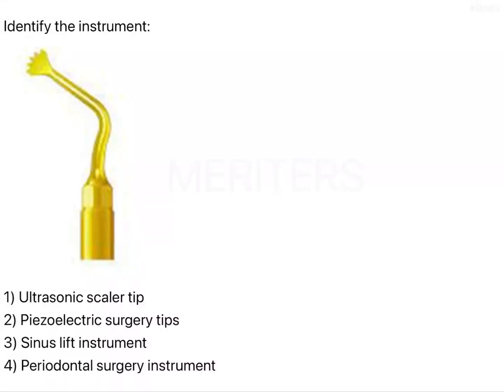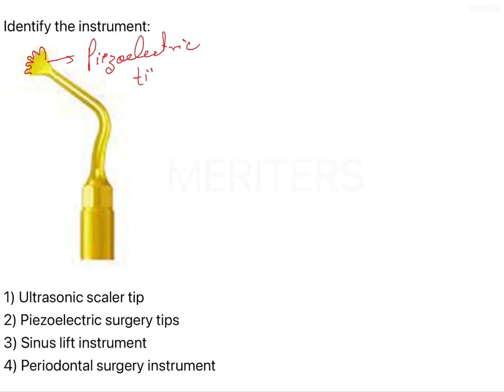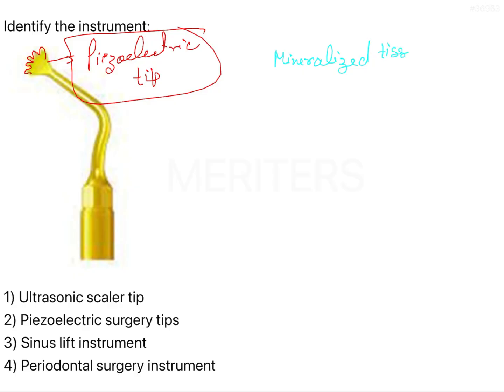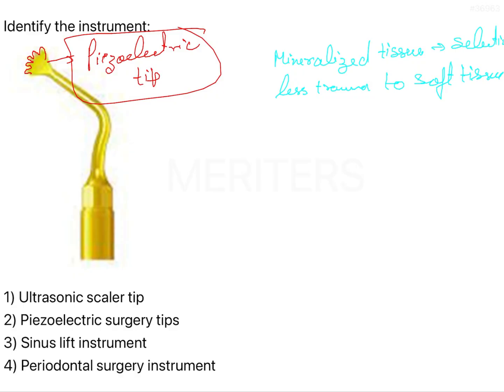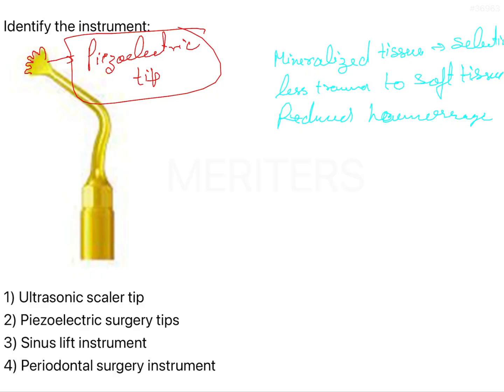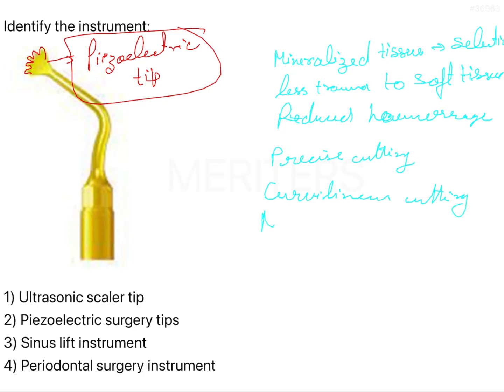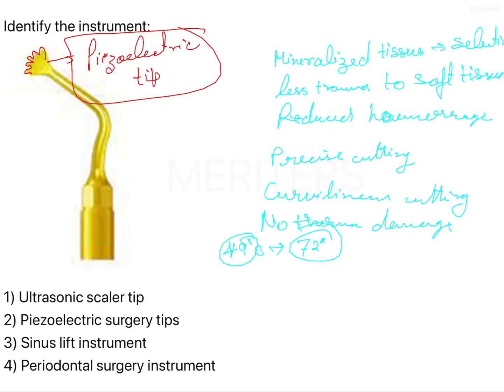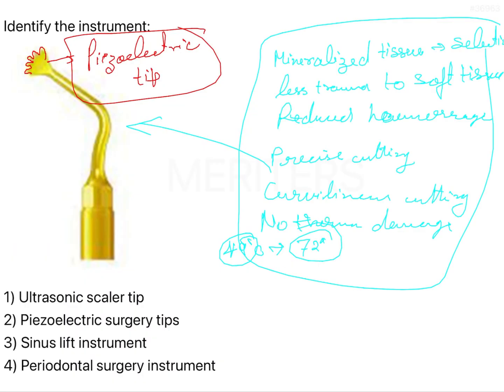NEET MDS | INICET - Periodontology - Periodontal Instrumentation | Explanatory Video | MERITERS